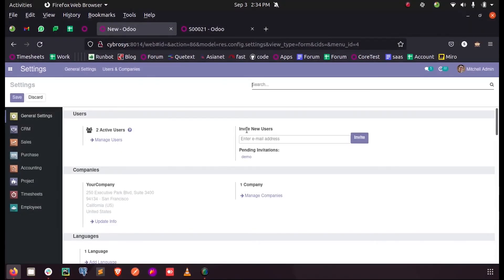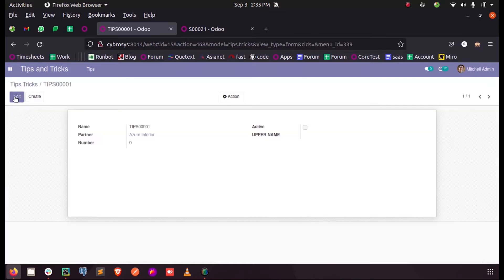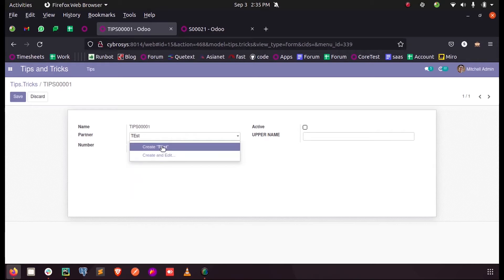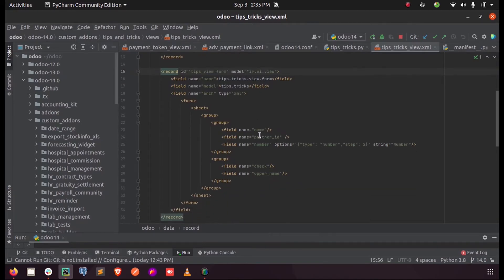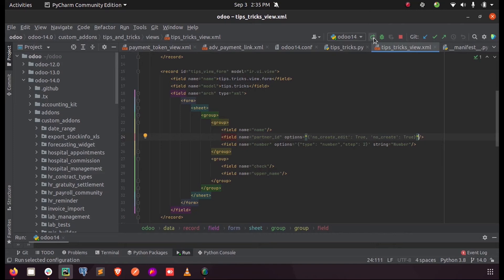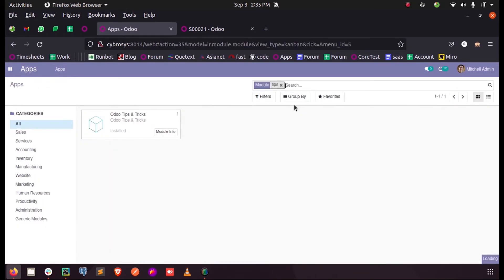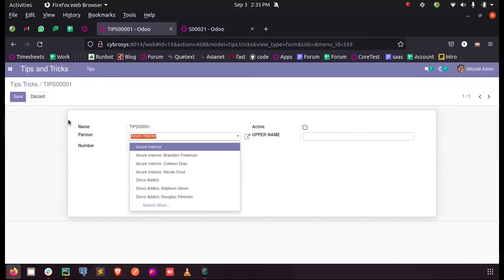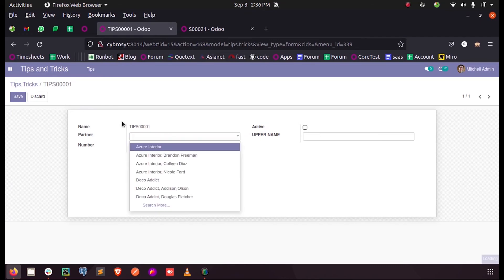How to Remove Create and Edit From Many2one Field in Odoo 14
In this video, we can see how to remove the Create and edit from a many2One field in Odoo 14.